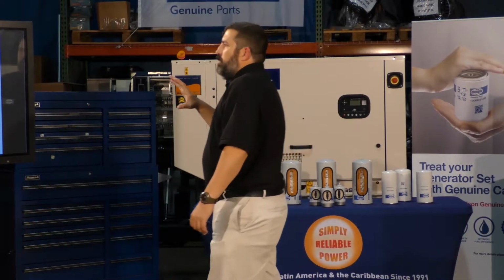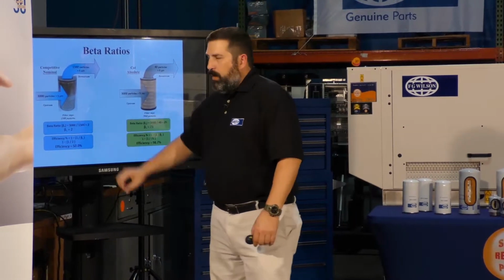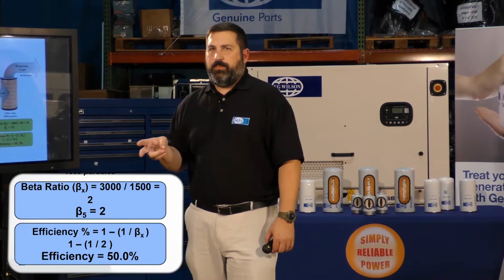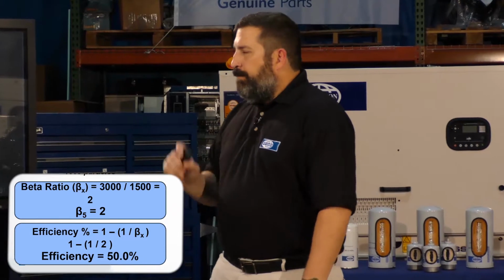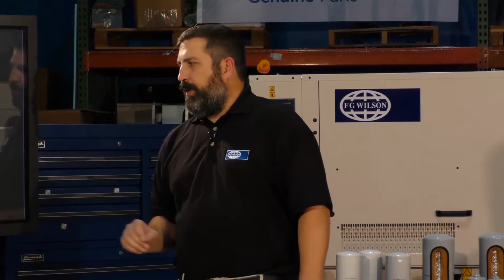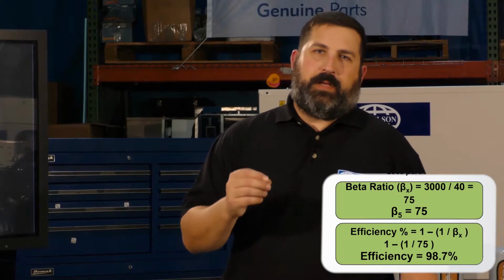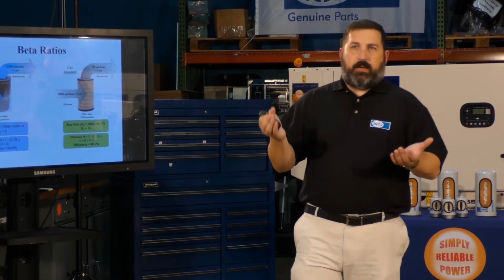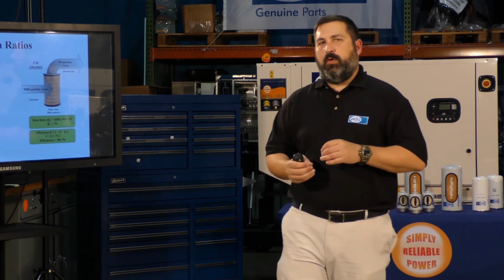FG Wilson Generators: Filtration Design Development & Testing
One of the key components that FG Wilson looks at when designing their Filters is the Beta Ratio.
Beta Ratio is the measure of how efficient the filter is at controlling the contamination in a FG Wilson Diesel Generator.